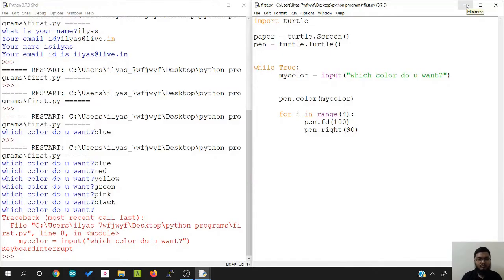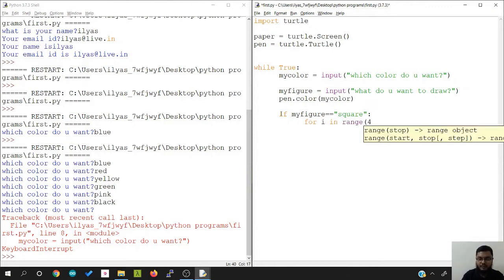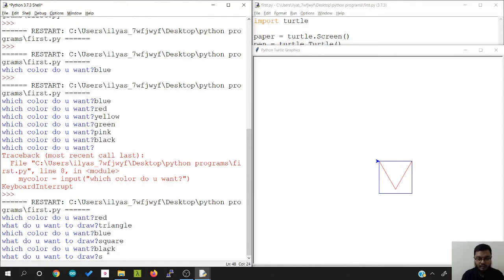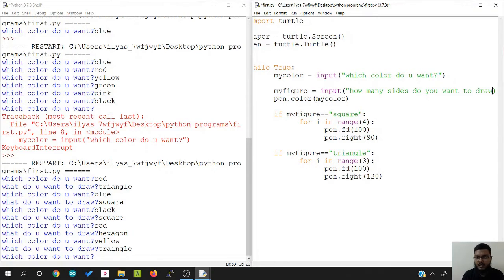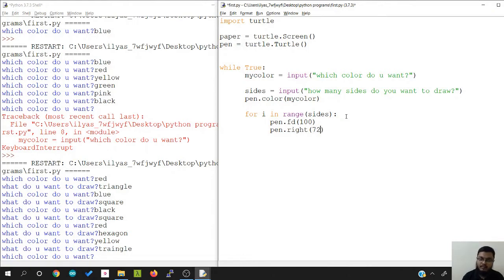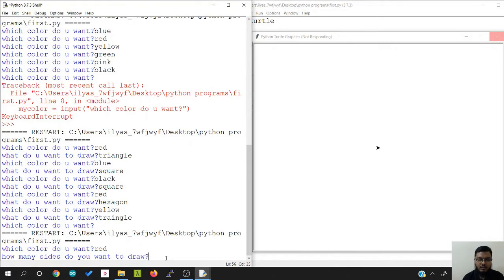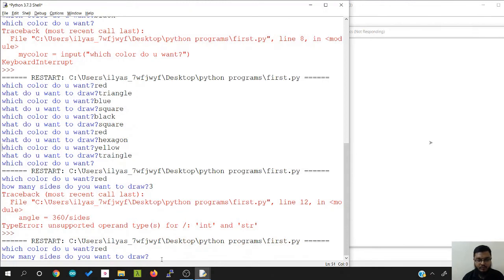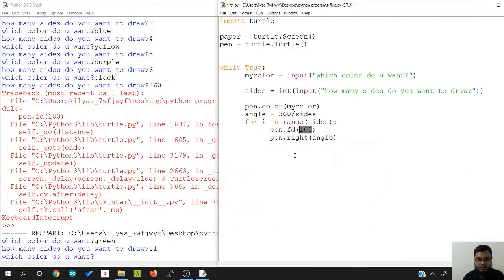18 Colour & Side with Input